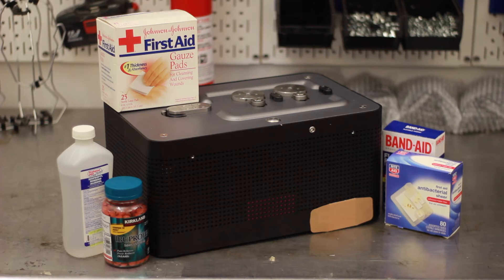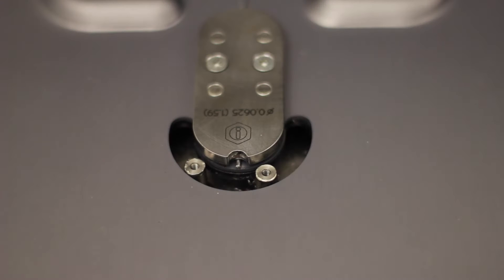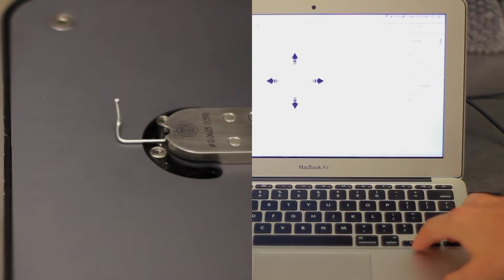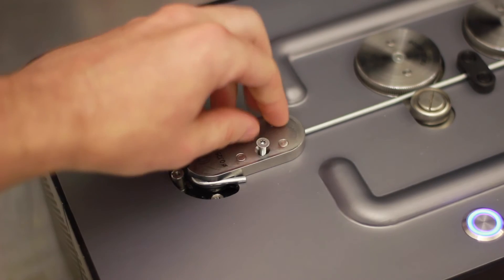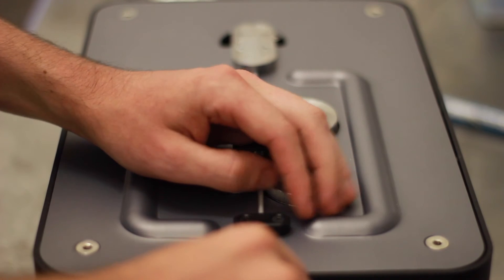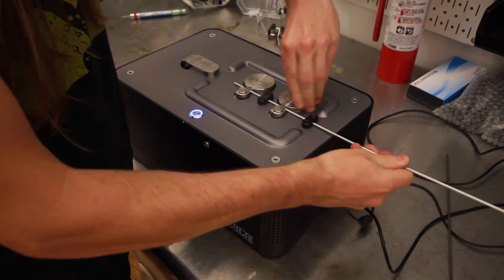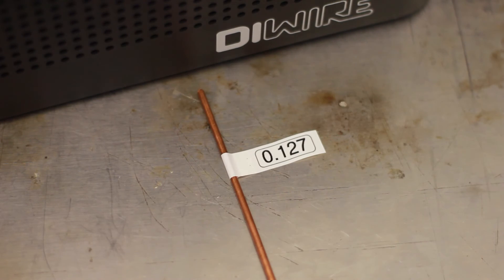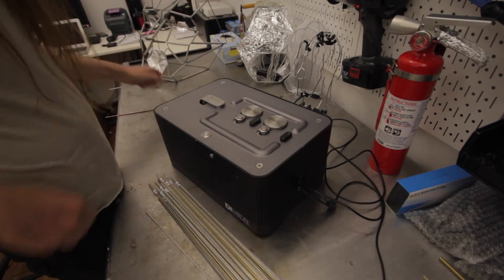Pensa Labs | D.I.Wire V1 - Wire Jams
Here are some useful techniques for dealing with wire jams.